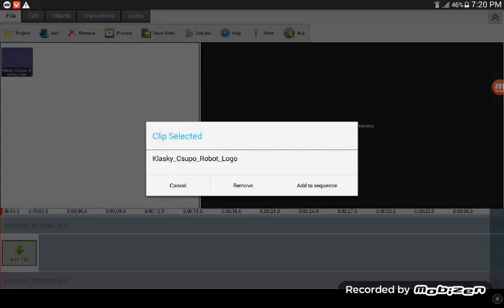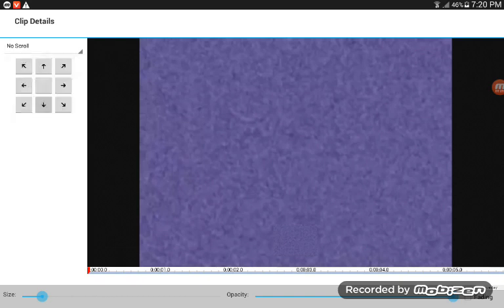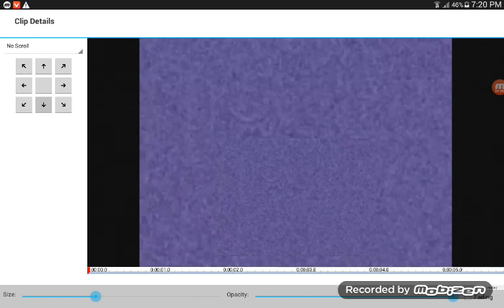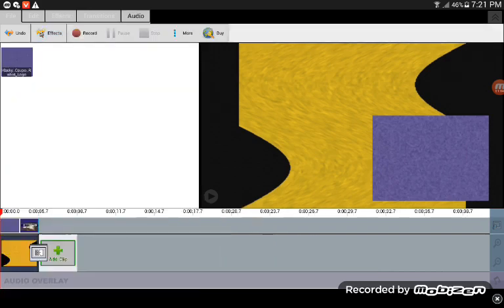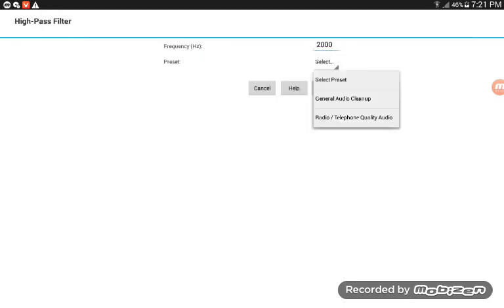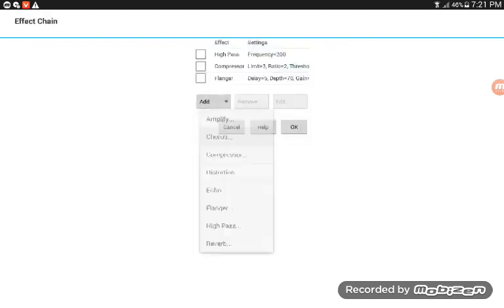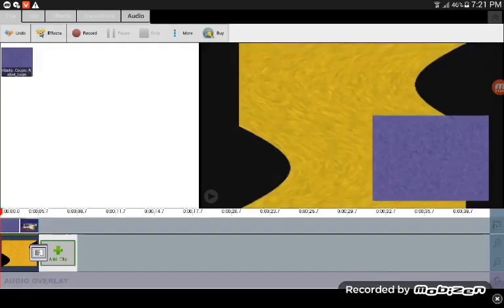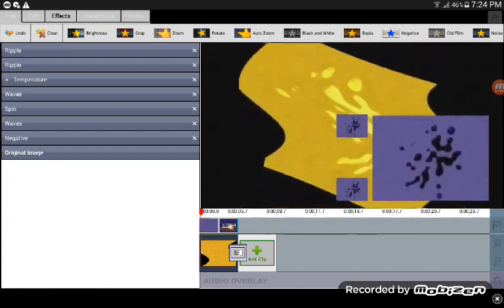(REUPLOAD) (Requested) How to make Layered Invert Spins NEW EFFECT